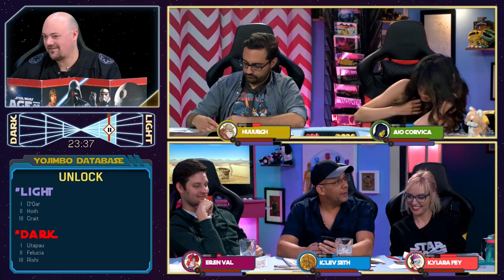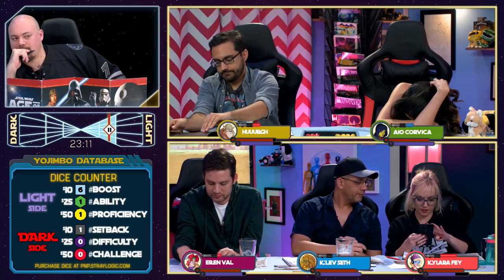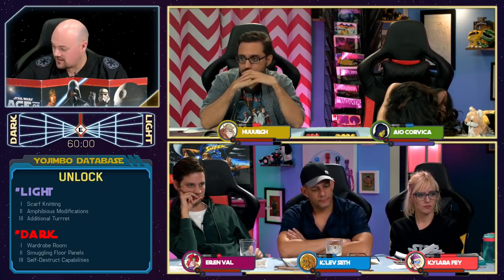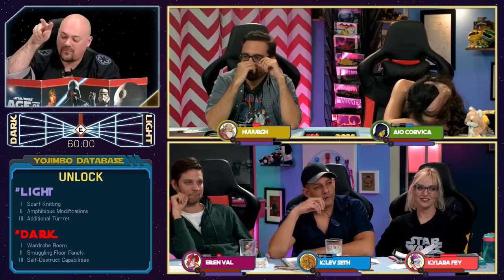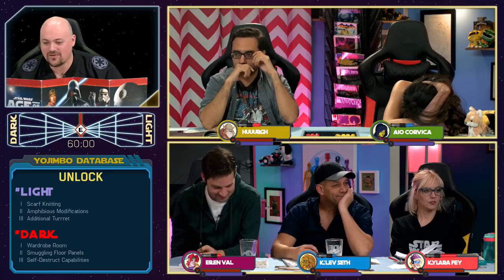Star Wars RPG: Pencils & Parsecs | The Reapers [2x12]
Pencils & Parsecs is our official Star Wars RPG show set in the Edge of the Empire system.

Hyper RPG is a gathering place for friends, centered around video and tabletop gaming, comic books, movies and more. We push the boundaries of collaborative storytelling and shared gaming experiences across the web and around the world!